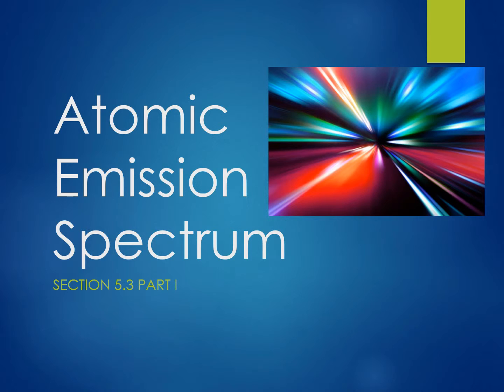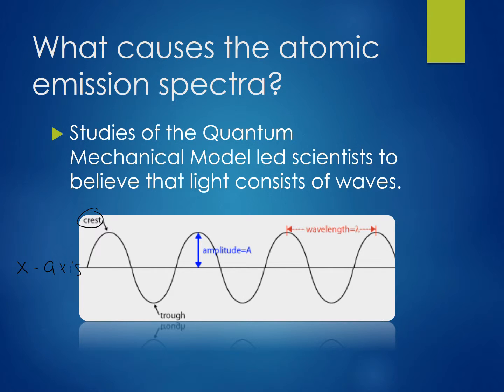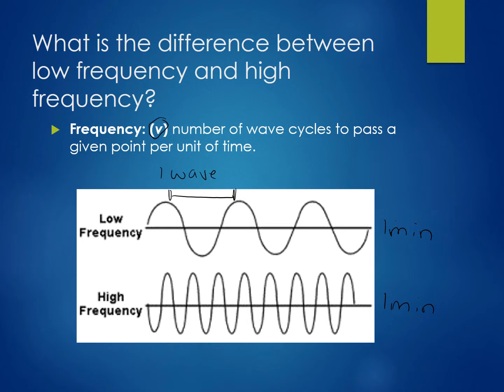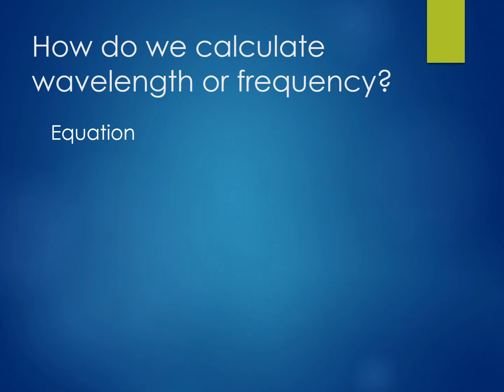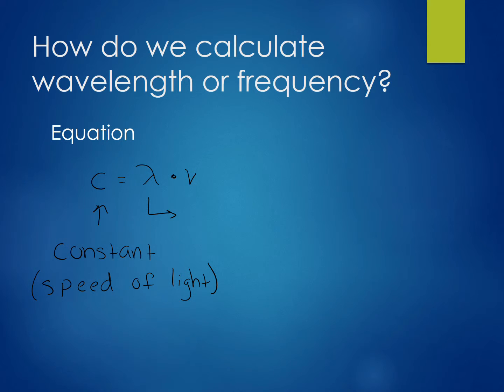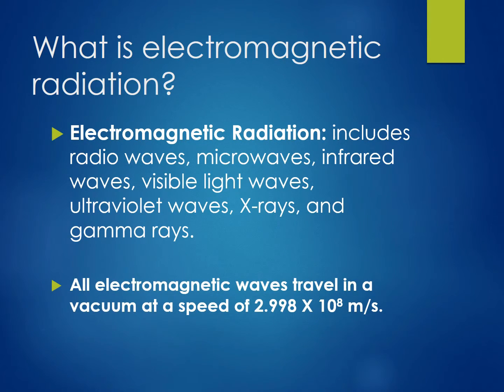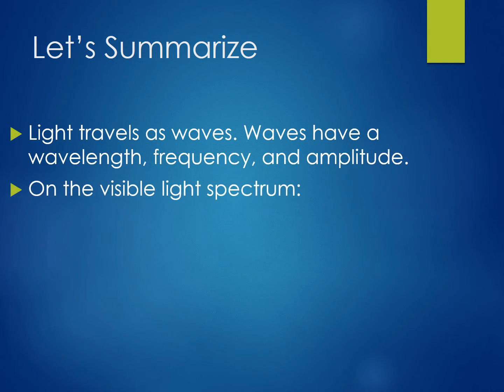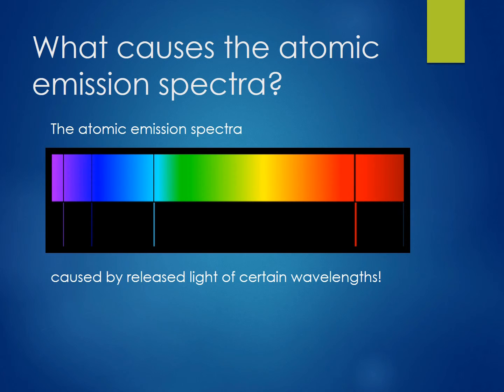Atomic Emission Spectrum